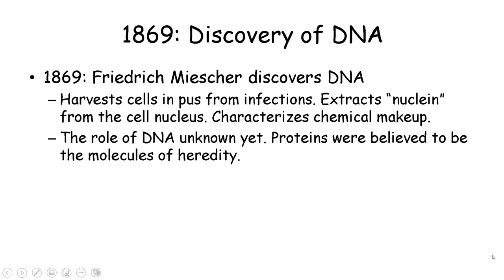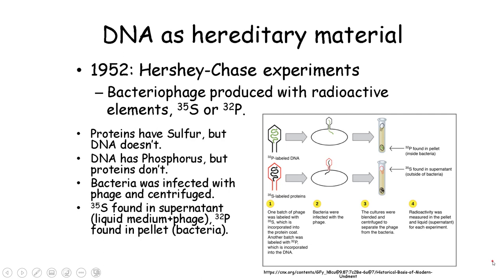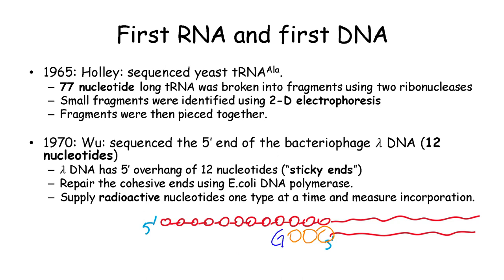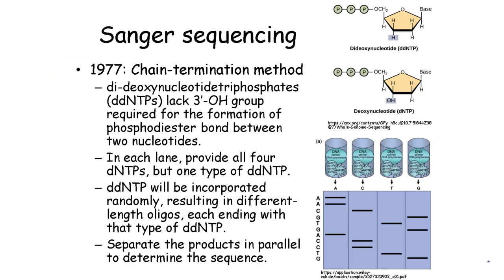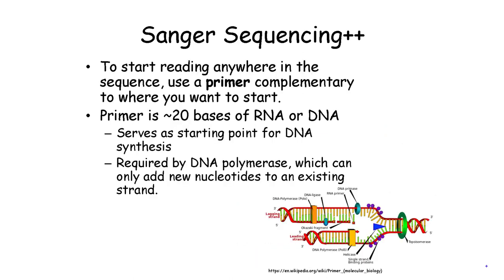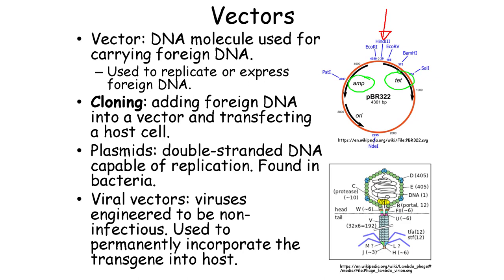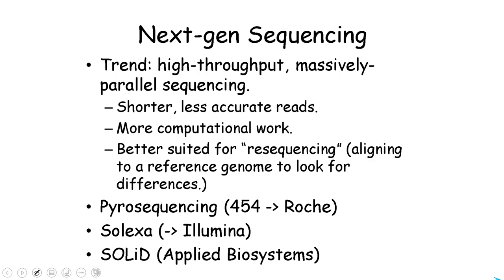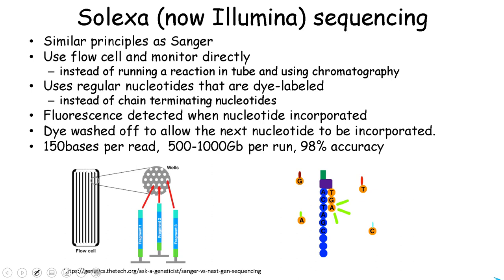History of Genome Sequencing